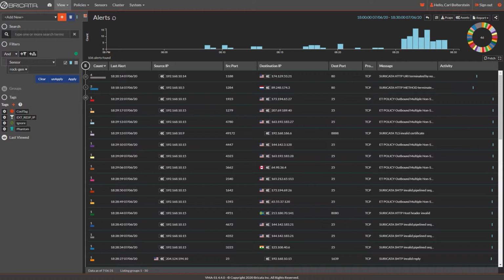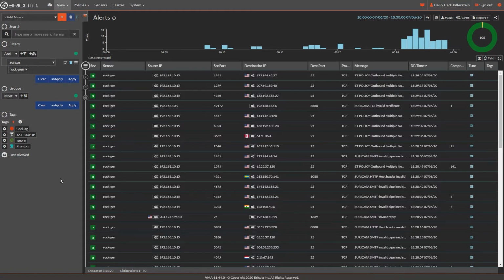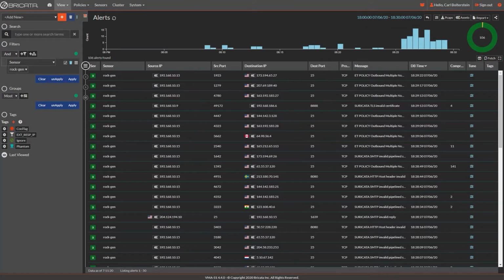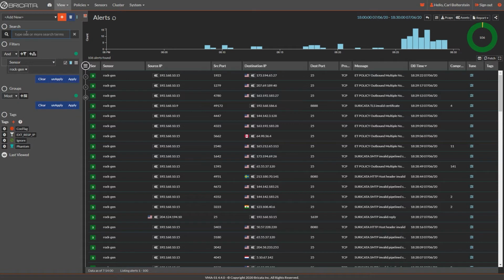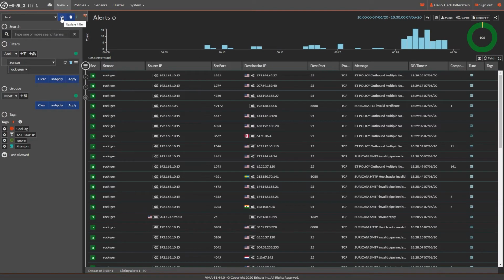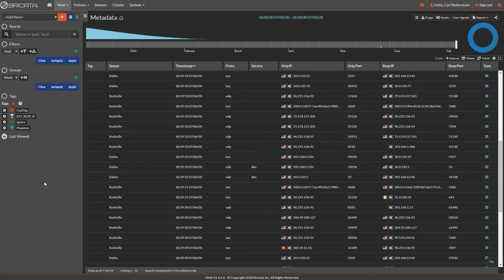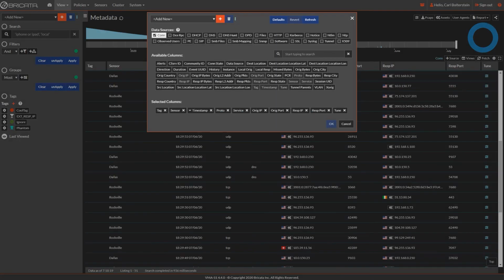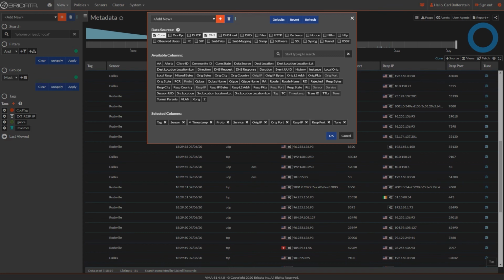Bricata How-to: Customizing Your View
This is a short video to walkthrough customizing your alert and metadata view in the Bricata UI.
This video covers:
 - Switching between clustered alert views, table alert views and the geomap view
 - Creating and saving filtered views
 - Creating custom grouped views
 - Adjusting the columns available for viewing and data stacking
 - Building and saving metadata views and selecting data sources